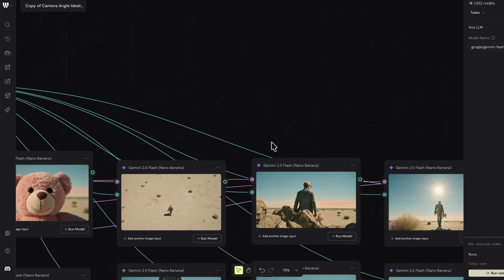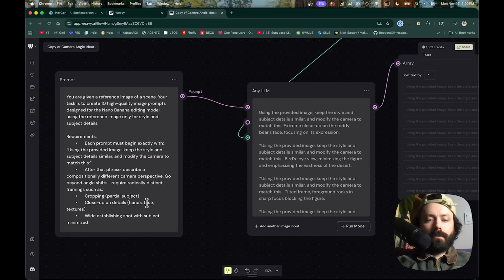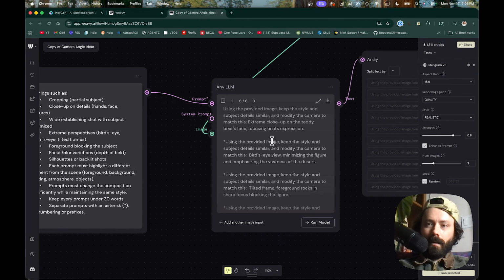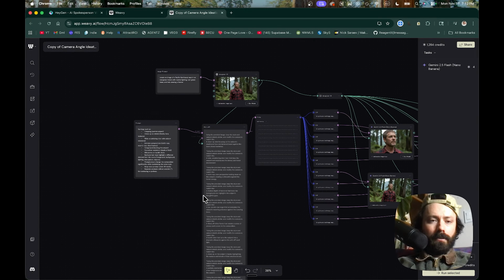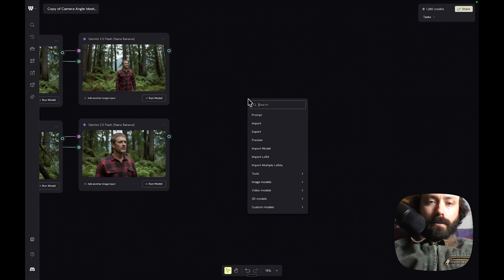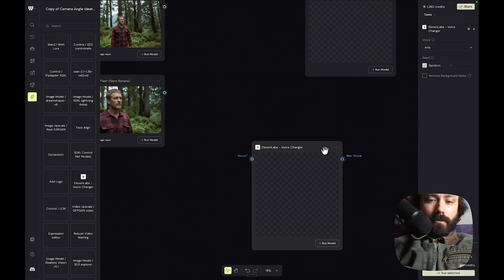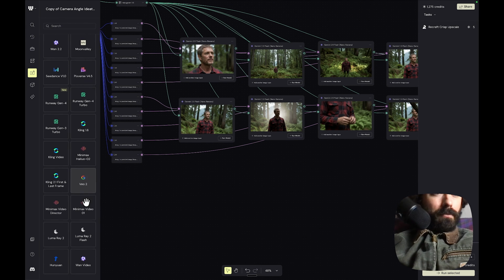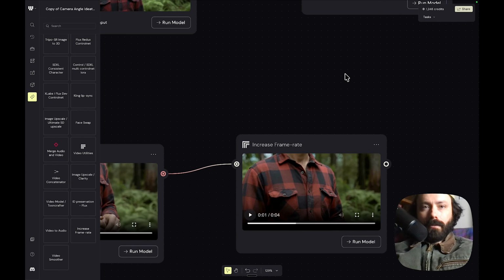How to use Weavy | Multi-Angle Shots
How to create multiple shot angles using Weavy AI. A tutorial on how to use Weavy for generating multiple shots of the same scene for your AI video generations.

#1 AI Education Platform: JoinGenHQ.com